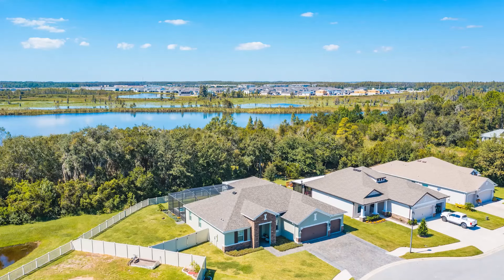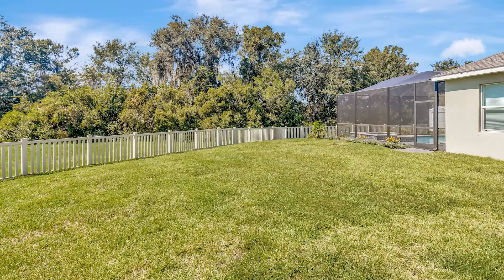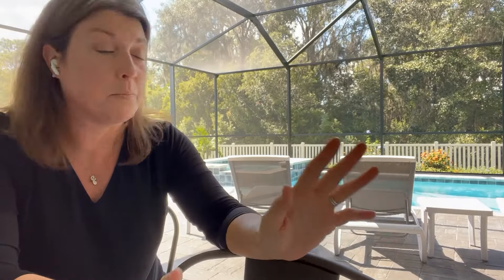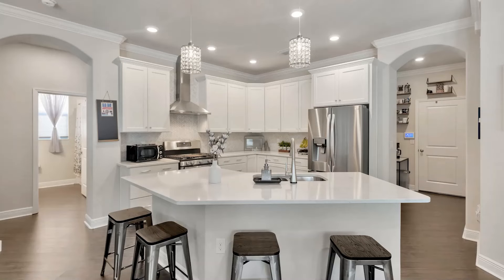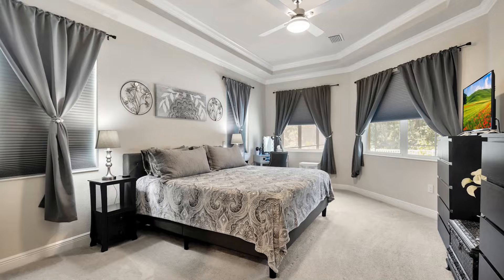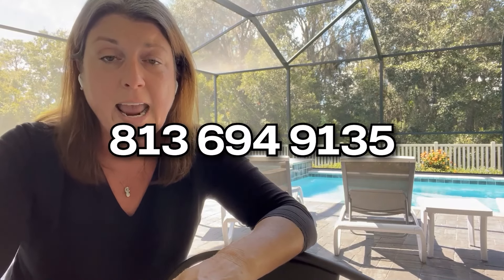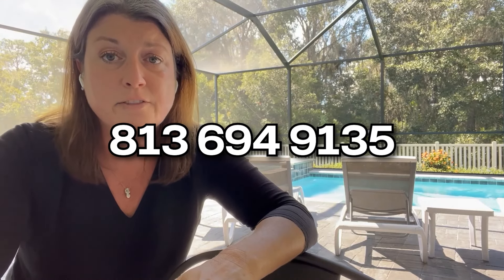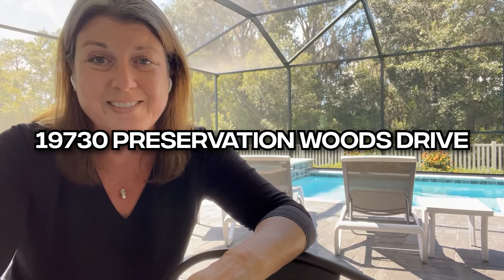19730 Preservation Woods Drive, Lutz, FL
Check out 19730 Preservation Woods Drive in Lutz, FL. Just north of Tampa, only 30 minutes to the airport. This home is better than new.
 This home in the heart of Lutz is waiting for you, it is as close to new without building your own. The best lot in the neighborhood on a cul-de-sac, backing up to preserve with plenty of privacy, you get the joy of a country setting, while relaxing by your saltwater pool and spa.  Seriously, this yard, it is your own fully fenced oasis. There is a double gate, bring your RV or Boat with plenty of room to park it in your back yard. In addition to your 3 car garage, there is even a custom shed for additional storage.
Gourmet kitchen indoors, featuring granite & quartz counter tops, large island and stainless steel appliances with a natural gas stove and another kitchen outdoors it is an entertainers dream.
Start your day on your beautiful pool deck, while the sun rises over your back yard, you can enjoy the birds and butterflies. Don’t worry about everyone tracking through the house, they can head directly into the pool bathroom when needed.
The Owner Suite is dreamy, views of the pool and yard, with an en-suite, spa like shower, dual sinks, and two closets for all  This Split floor plan home has a flow that will keep you in awe, room enough to gather with all your favorites and cozy enough to snuggle with a good book. You need to see this property today. There are so many owner upgrades that have been done, you need to see them for yourself.
Schedule a showing today!  Located in Top Rated School Zone and near Top Charter Schools, only minutes from the Veterans Expressway with easy access to Tampa. All rooms sizes to be verified by the buyer.